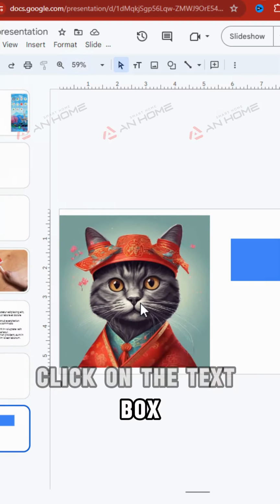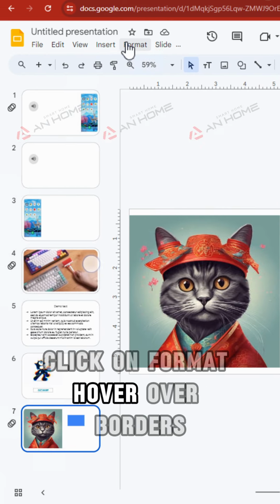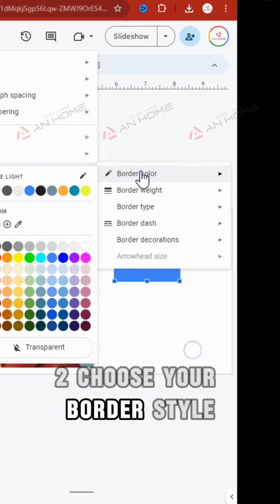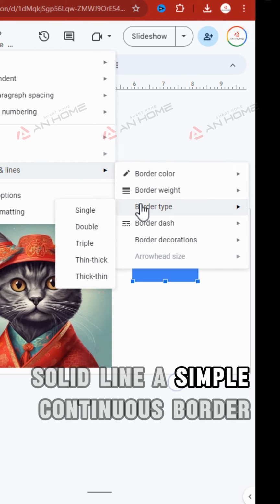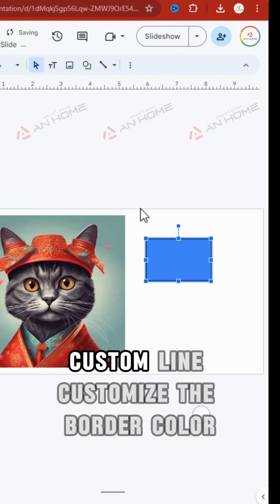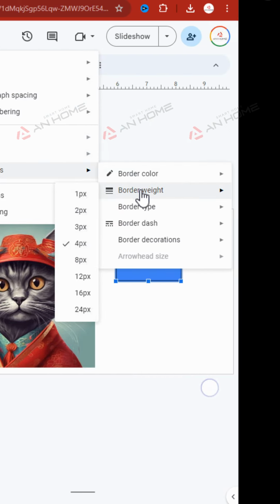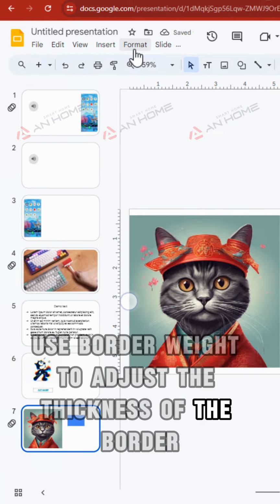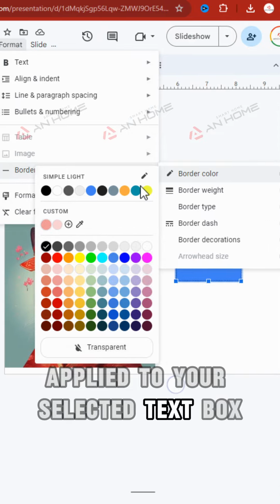How To Add A Border In Google Slides - Quick Guide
🖼️ Mastering Slide Borders in Google Slides! Learn how to add professional frames to text boxes, shapes, and images. Elevate your presentations with this simple technique!

Chapters
00:00 - Intro
00:18 - A Step-by-Step Guide
01:08 - Outro